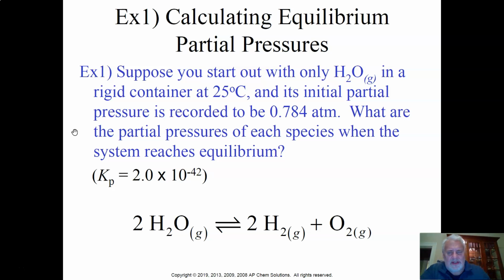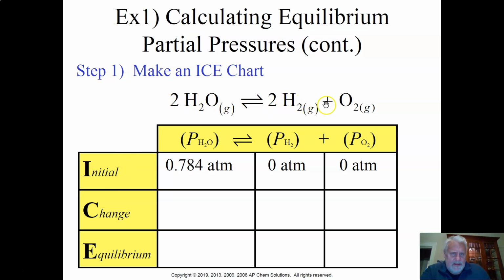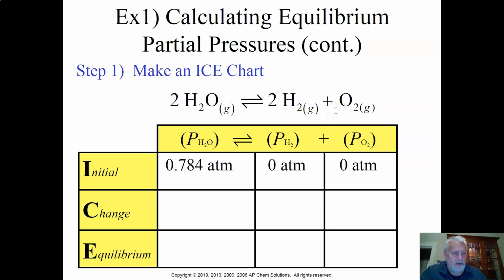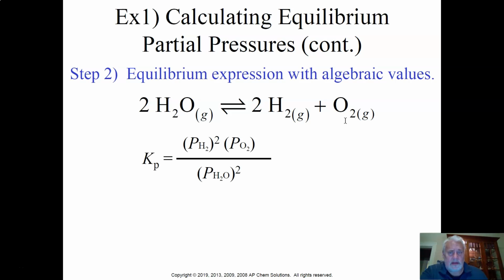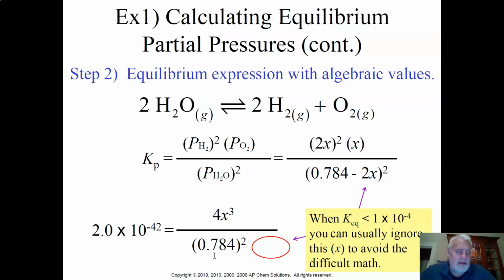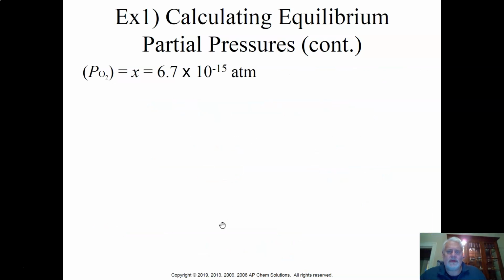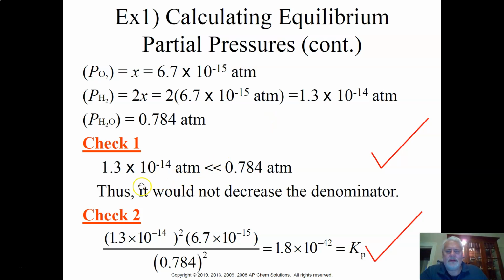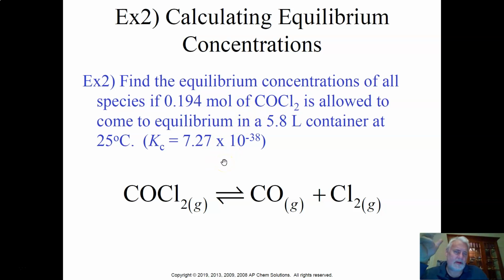7.7 Lecture One